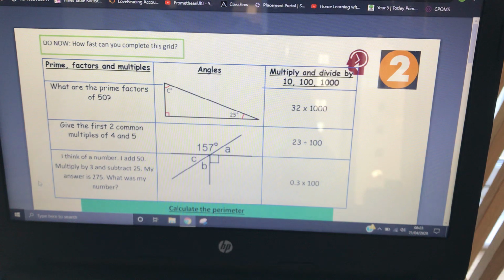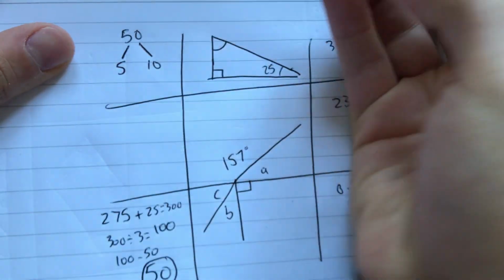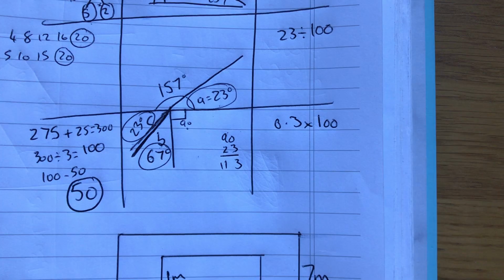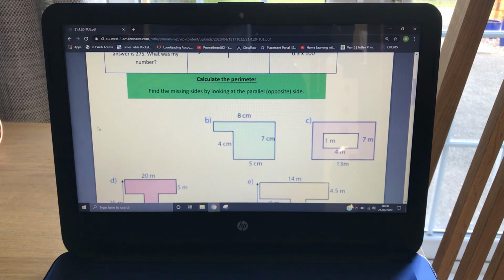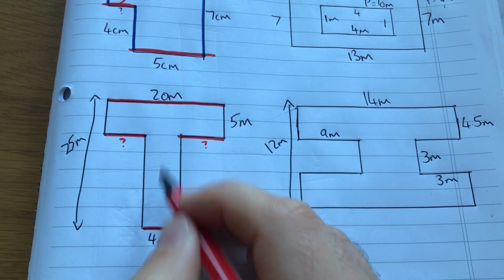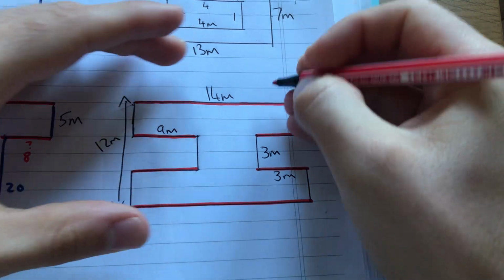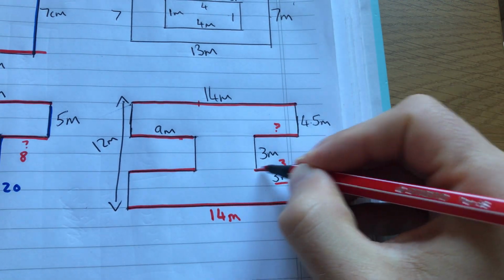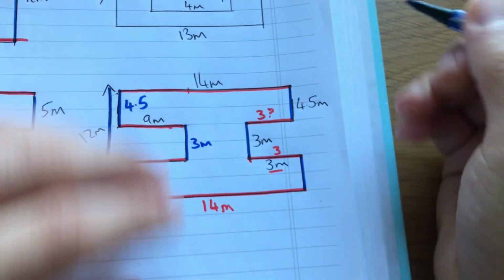Tuesday wk 3 - maths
A look at finding perimeter of compound shapes. Get 2 colouring pencils or pens like in lesson for this one!